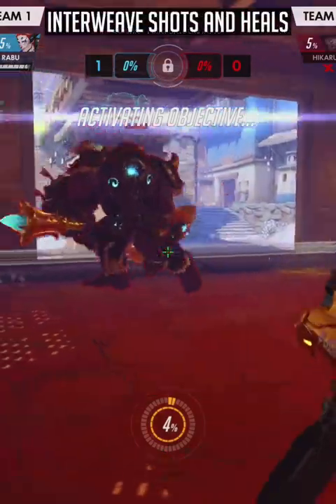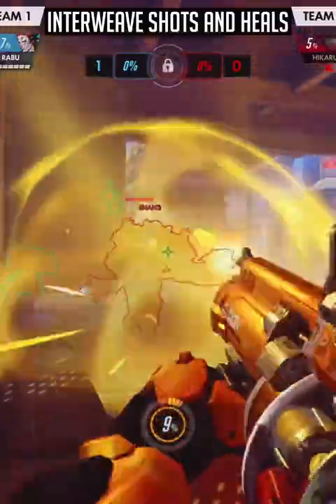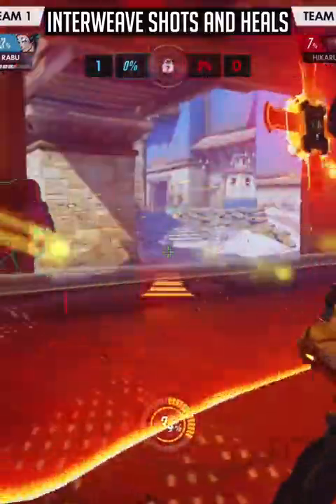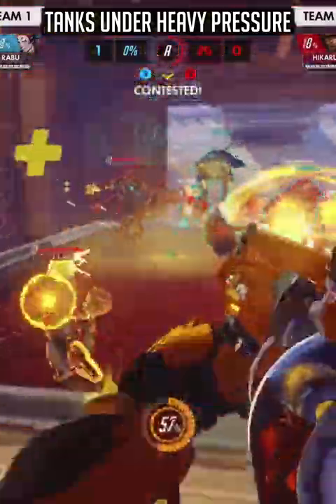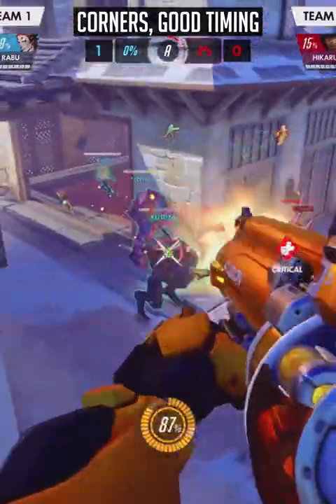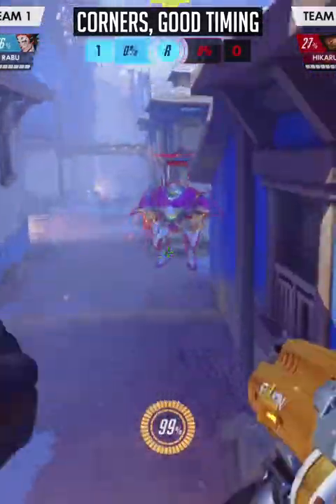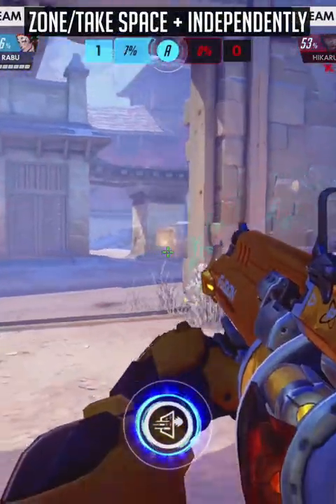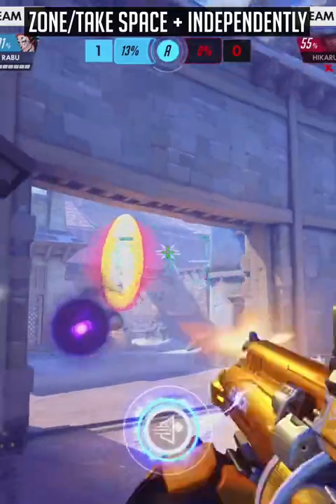The 60 Second BAPTISTE GUIDE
BAPTISTE GUIDE